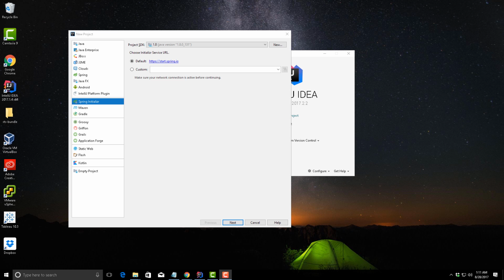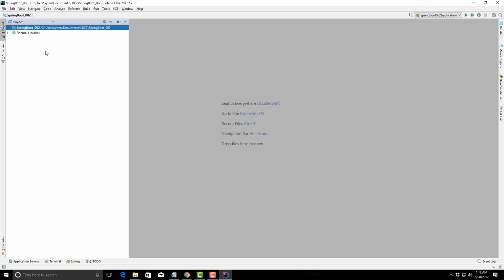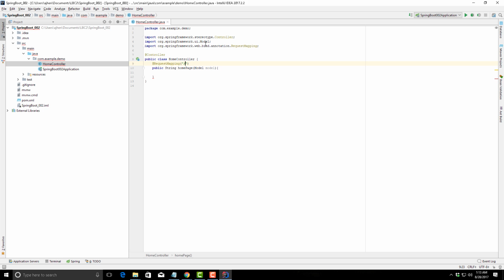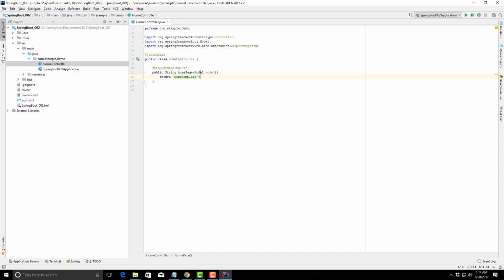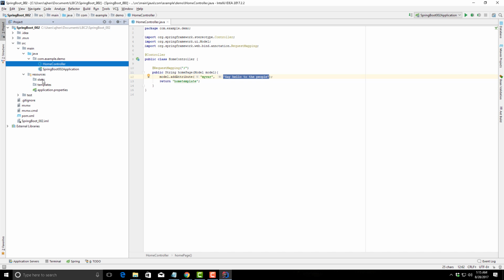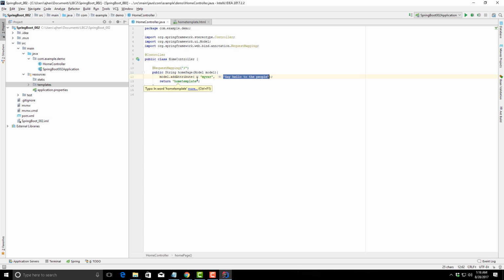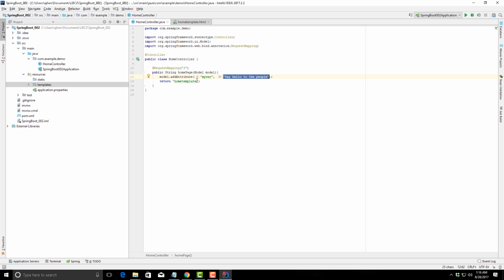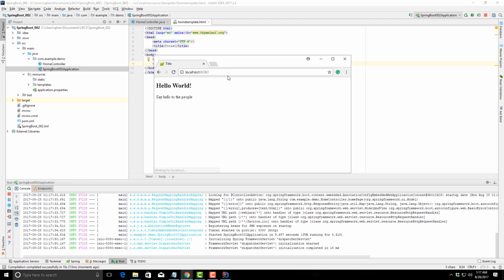Building Hello World with Spring Boot Using Variables